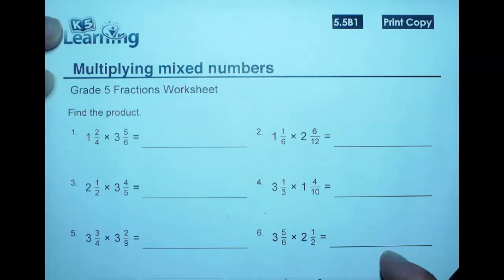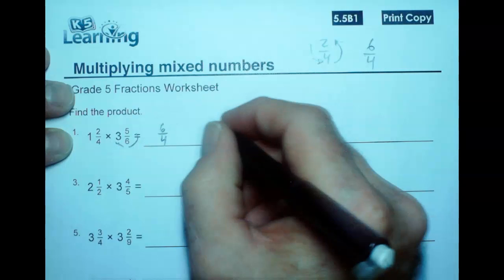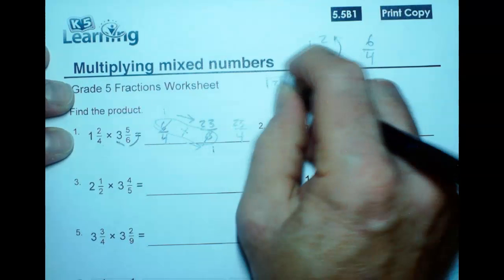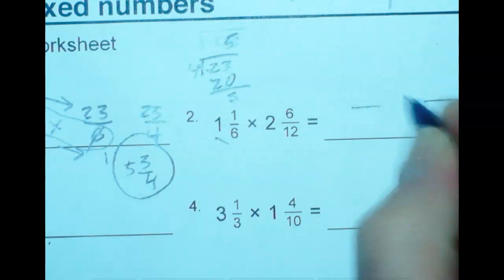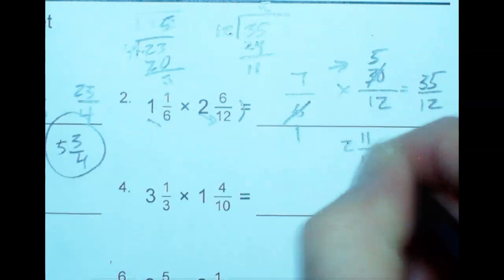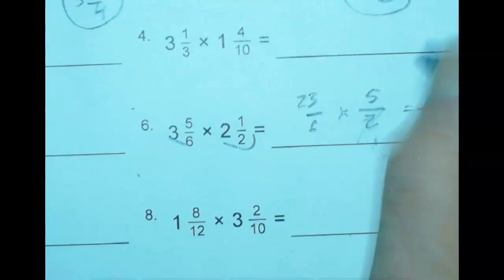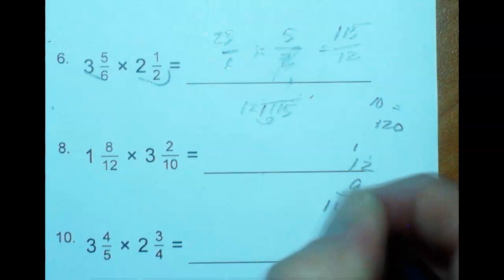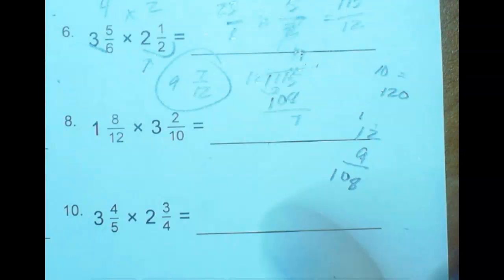Mini 5.5B1 Multiply Mixed Numbers